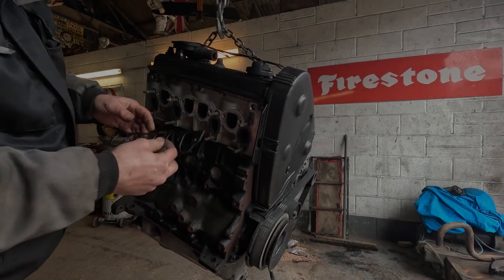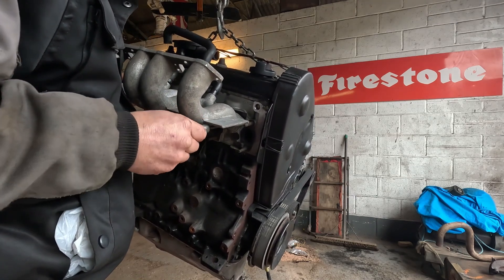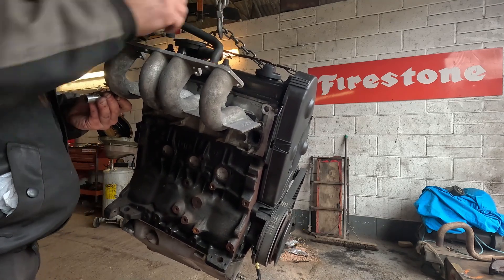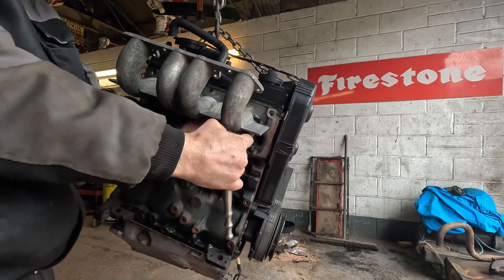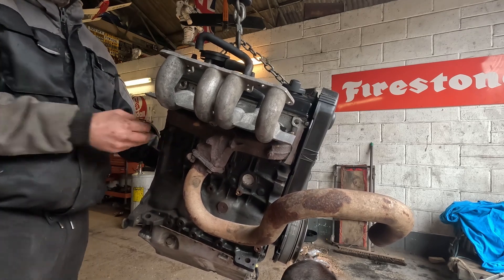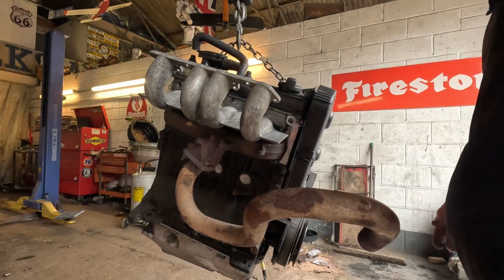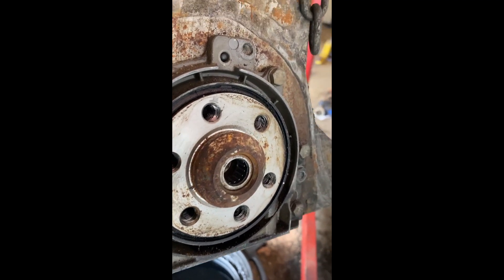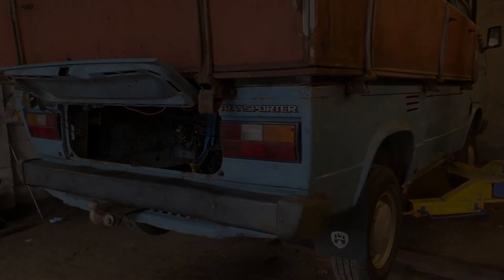PT6 T25 1900 Engine conversion.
In this video we fit the last engine parts together Ready to fit engine. ￼